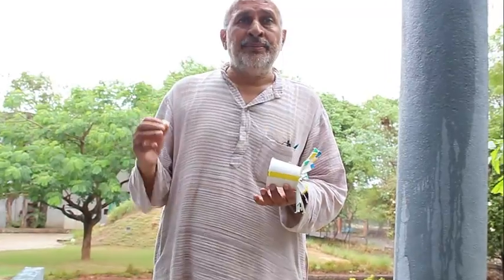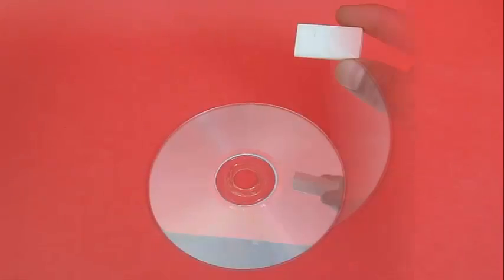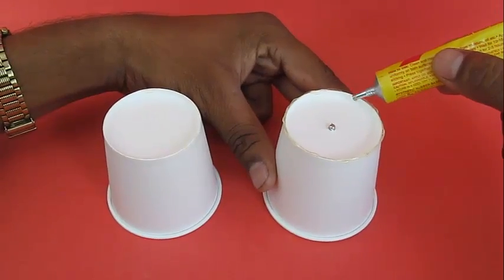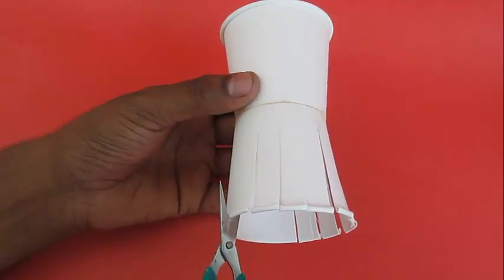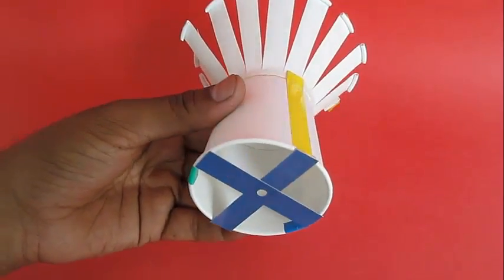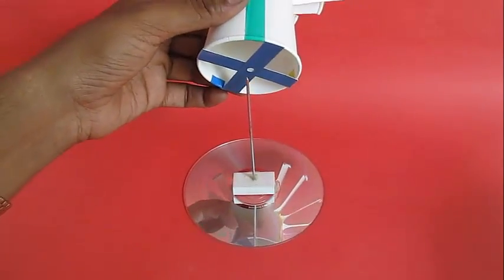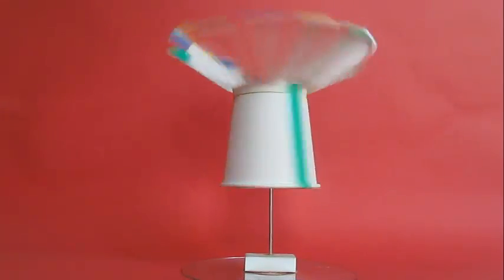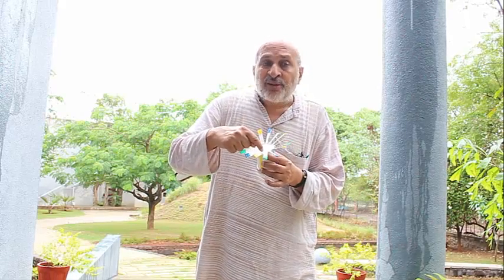Cup Propeller | English | Beautiful used paper cup propellor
We can see so many paper cups littering our roads. Today we put this trash to some use and make a simple propeller with these paper cup.

After sticking cut the paper cup with out the press button in 10 -15 petals by making 10 -- 15 cuts on the side of the cup. These petals will make the fans of the propeller. Press the paper cup on the table and the fans will all stick out. Now stick two pieces of tape making a plus sign with the hole in the middle on the other paper cup. You can also decorate the petals with colored tape. Now insert the spoke through the hole in the tape so that it rests on the press button. Since this is a meta to metal junction there is very little friction and propeller and spin freely.

See how we have converted our trash which we usually dump into a wonderful, spinning propeller. If we attach a coil and a magnet we might also be able to produce electricity.

See how children are having fun with it.

Question:
We had 15 petals in our propeller. Measure the angle between our petals. If we cut less fans say 10 what would be the angle ? What is the relationship between the angle and the number of propeller baldes.
This film was made by Ashok Rupner TATA Trust: Education is one of the key focus areas for Tata Trusts, aiming towards enabling access of quality education to the underprivileged population in India. To facilitate quality in teaching and learning of Science education through workshops, capacity building and resource creation, Tata Trusts have been supporting Muktangan Vigyan Shodhika (MVS), IUCAA's Children’s Science Centre, since inception. To know more about other initiatives of Tata Trusts, please